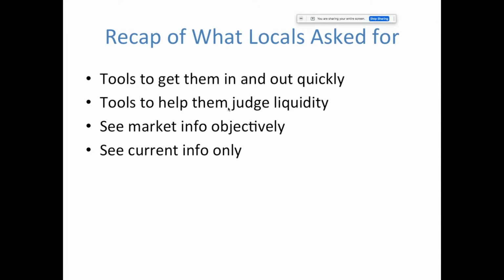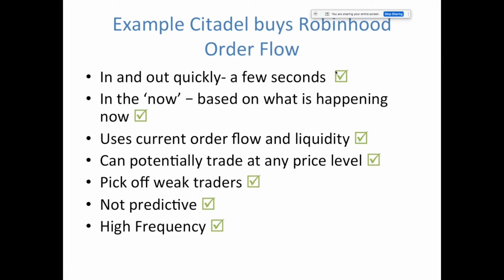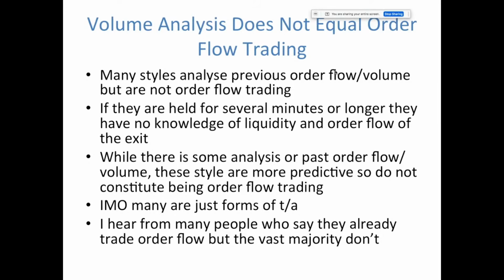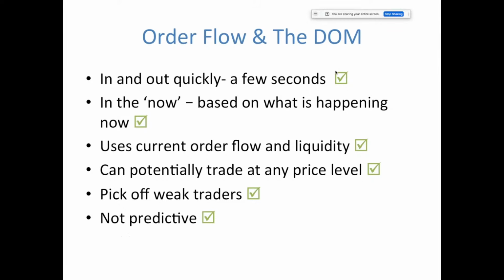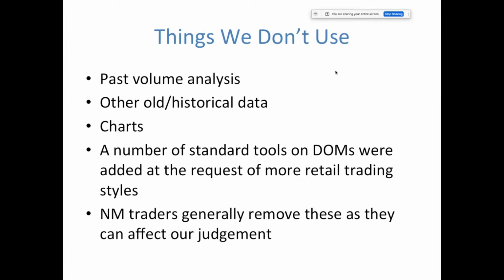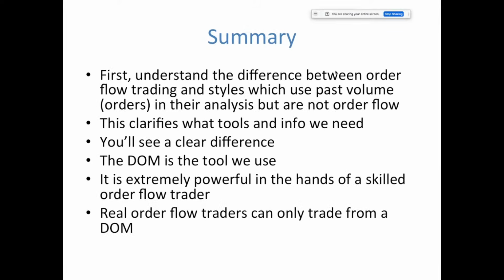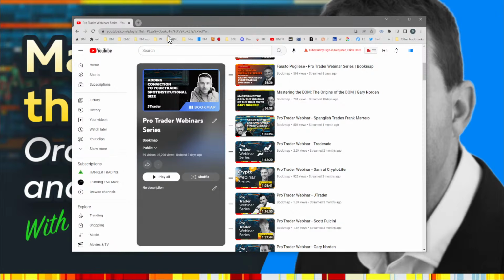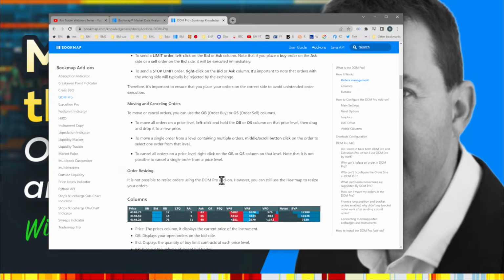Mastering the DOM: Order Flow Trading and the DOM | Gary Norden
This webinar is part of a series Gary created specifically on the DOM. In this particular webinar Gary covers precisely what is order flow and order flow trading, and the benefits it offers. The webinar series is about understanding the strengths of the DOM and why traders may considering using it. This is not a 'how to trade' webinar series.

ABOUT GARY NORDEN
Gary Norden has been a professional trader for over 30 years including several years in the trading pits of LIFFE and as a senior trader at some of the world’s largest investment banks. He is co-owner of NN² Capital and creator of The Norden Method™ a unique style of order flow trading. Gary is the author of An End to the Bull and 'Technical Analysis Exposed - Why Most Technical Analysis Traders Fail.